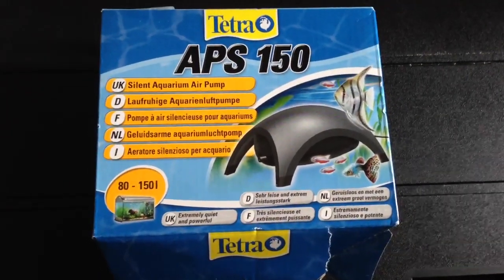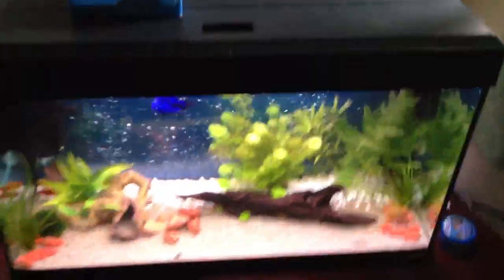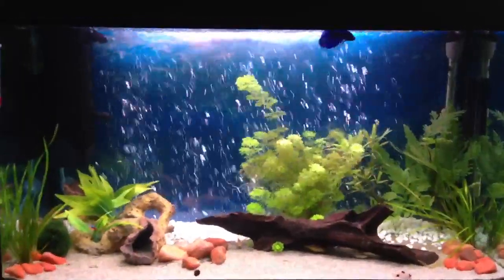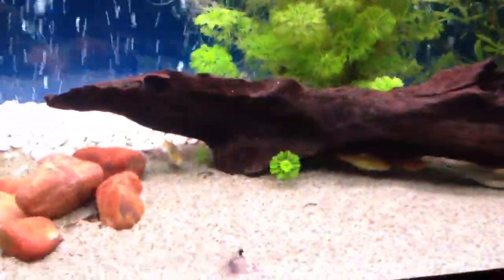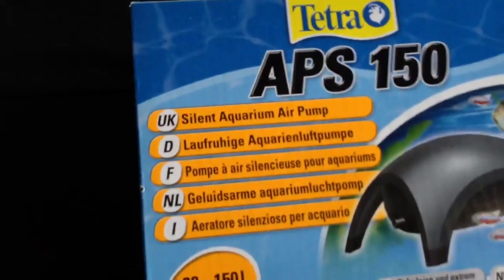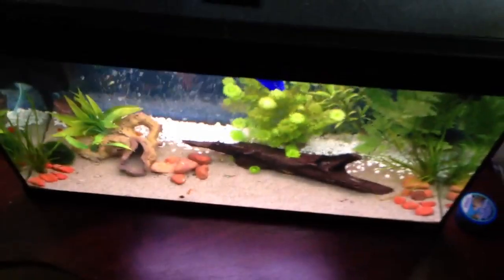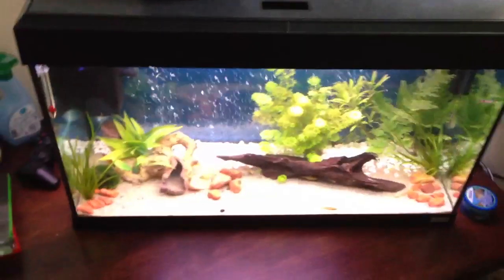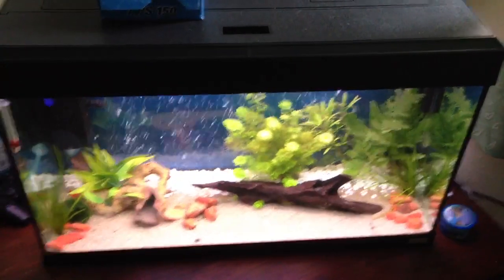Tetra APS 150 Air Pump Review